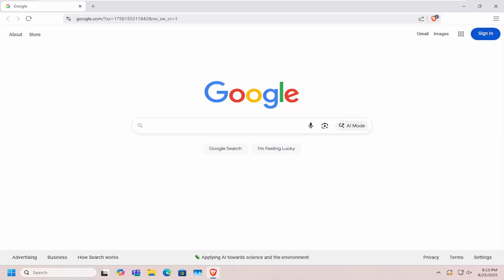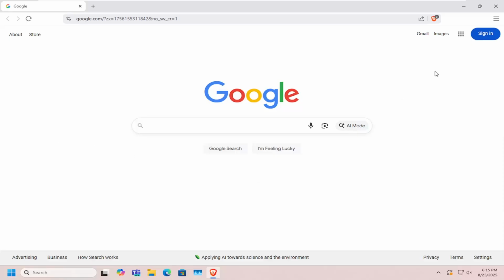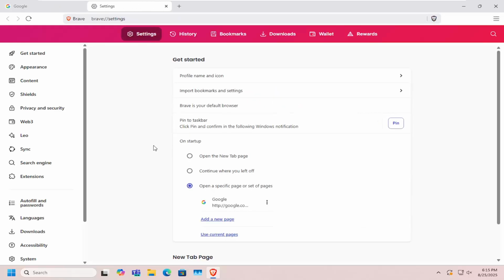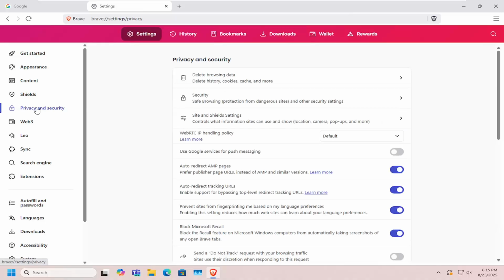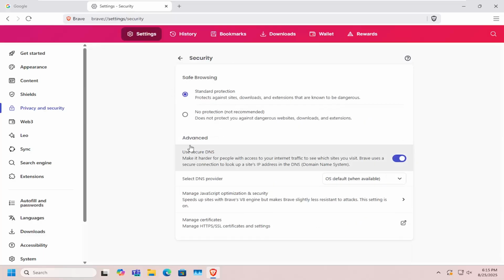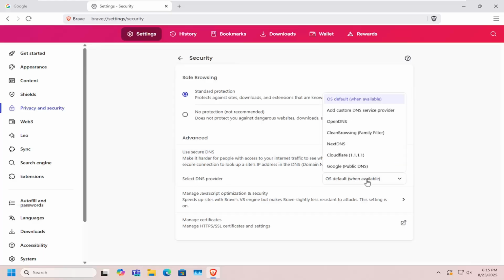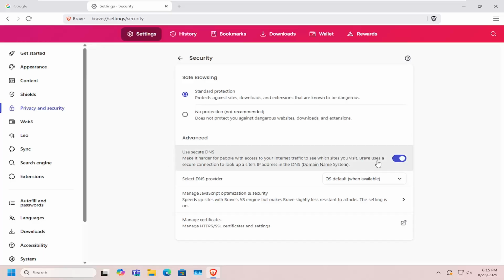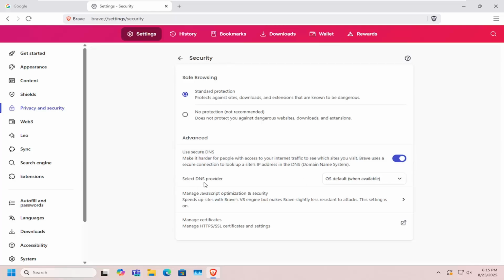How To Change DNS Settings In Brave Browser [2026]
How To Change DNS Settings In Brave Browser [Tutorial]

This tutorial covers how to change DNS settings in the Brave browser to improve browsing performance, security, and privacy. It highlights the importance of customizing DNS for faster connections and safer online experiences. The guide is helpful for users who want more control over how their browser handles web requests. By watching, viewers can understand how to adjust Brave’s DNS configuration to match their personal or network needs.

Issues addressed in this tutorial:
Brave Browser DNS settings
Change DNS Brave
Brave network settings
Custom DNS Brave
Brave tutorial
Internet speed optimization Brave
Browser privacy settings
DNS configuration Brave
Brave guide
Secure browsing Brave